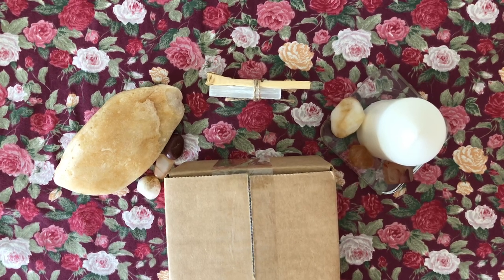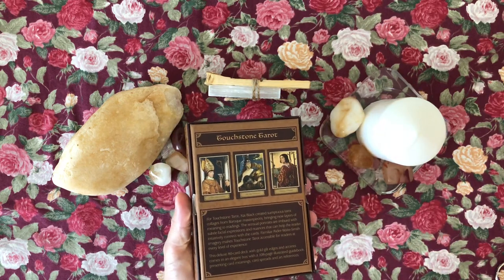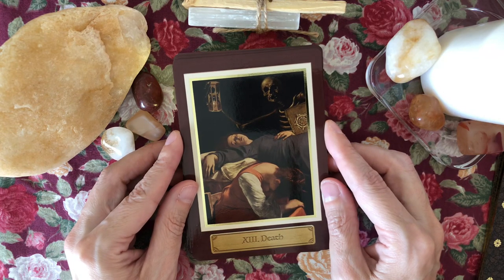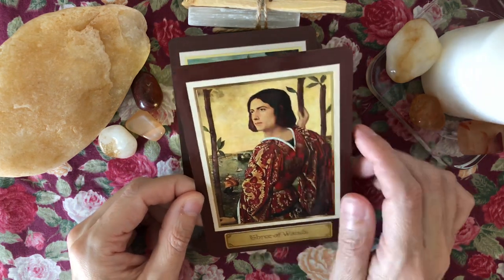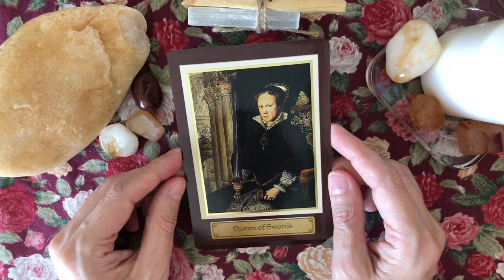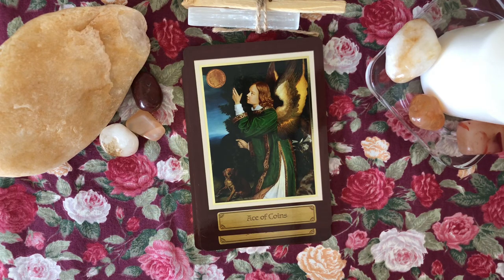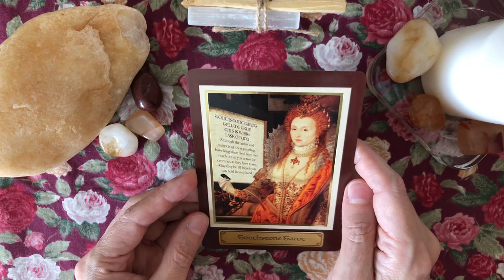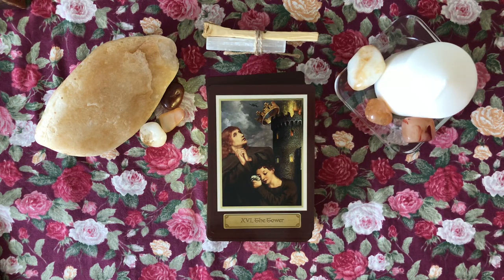Unboxing and Walkthrough: The Touchstone Tarot by Kat Black 2020 U.S.Games Mass Market Edition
This is an unboxing and walkthrough of the Touchstone Tarot by Kat Black, 2020 U.S. Games mass market edition.